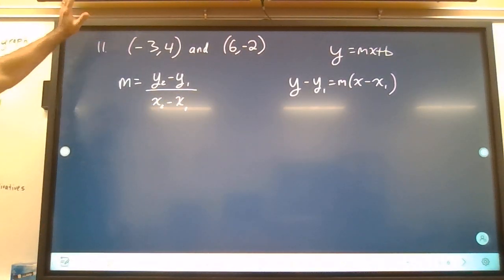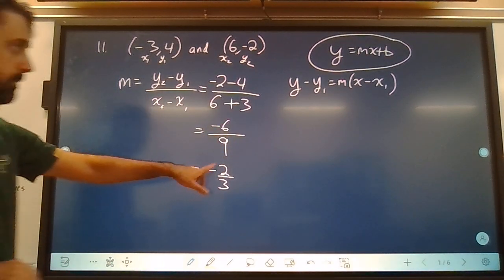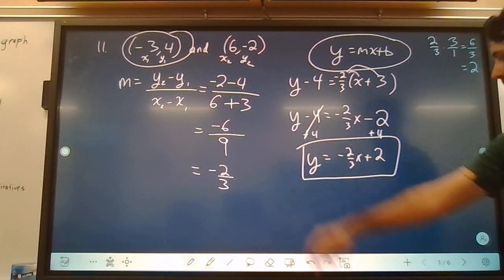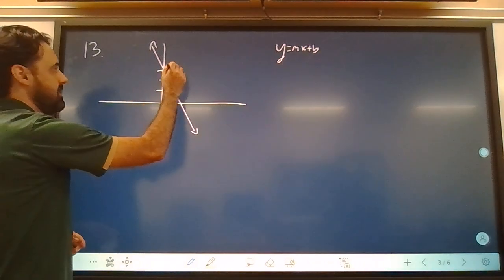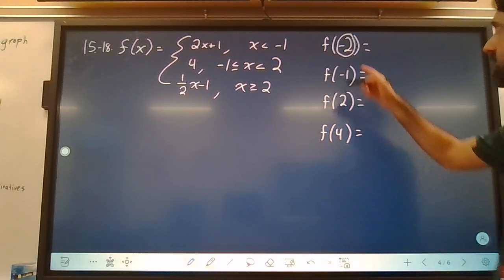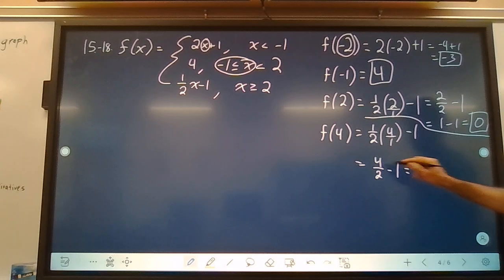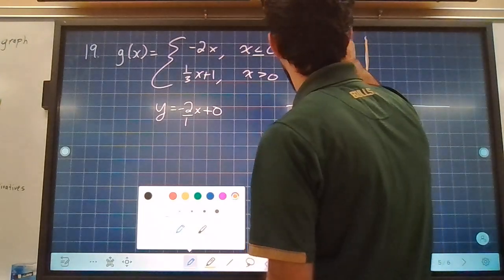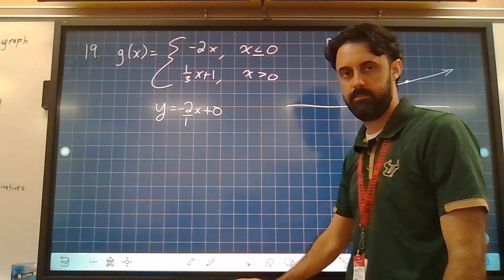Unit 1 Test Review #11 - 19